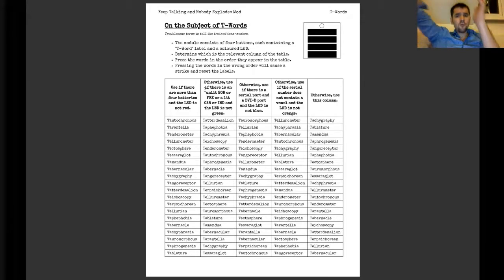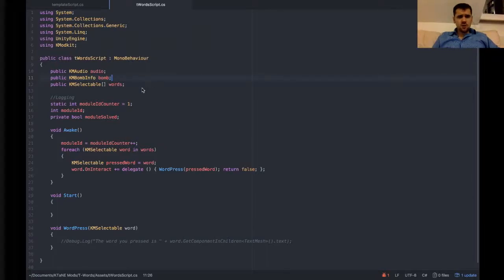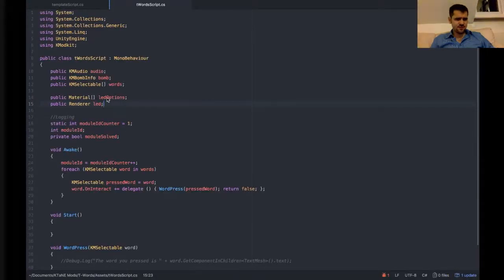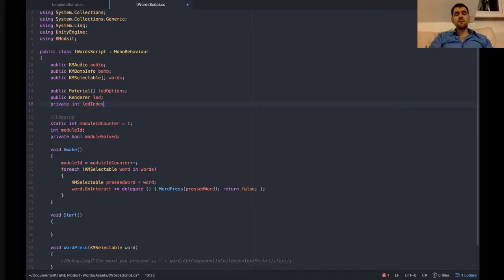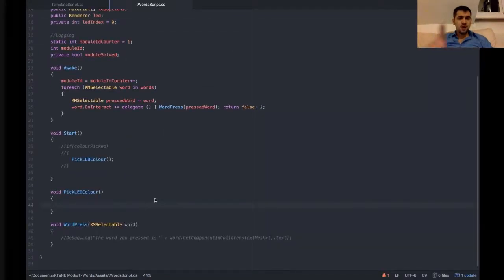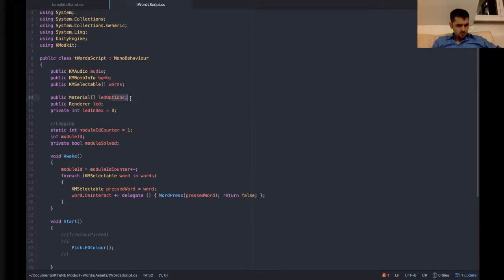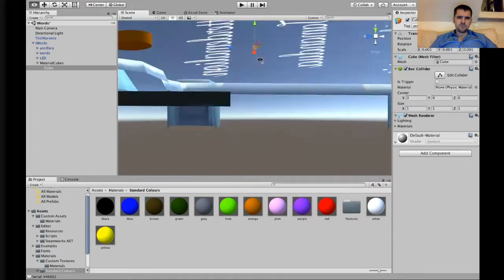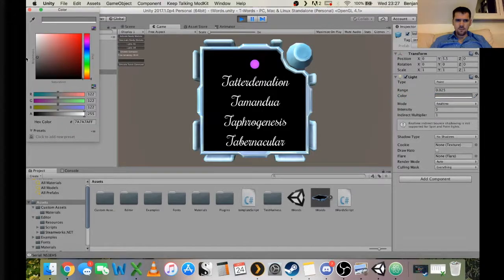Modding KTaNE Tutorial: Part 7 (Using C# Arrays and Unity Lights)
Part 7 of Royal_Flu$h's tutorial on modding KTaNE. This video covers using arrays and the random function in C# to assign a material to a renderer from a pre-defined list and brief look at using lights.

Custom Asset Bundle includes:
Wire model and buttons created by AshTheBash.
Custom component background and hollow square highlight created by Timwi.
Wire highlight created by Noah.
Others created by Royal_Flu$h.

You will also need a notepad editor of some sort (I recommend Visual Studio). Need any help, please don't hesitate to get in touch at one of the below links.